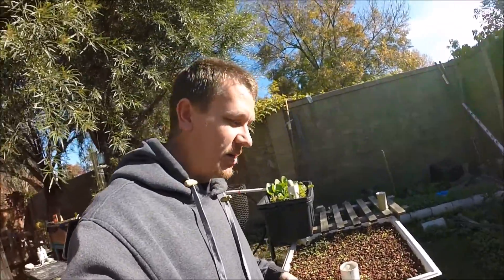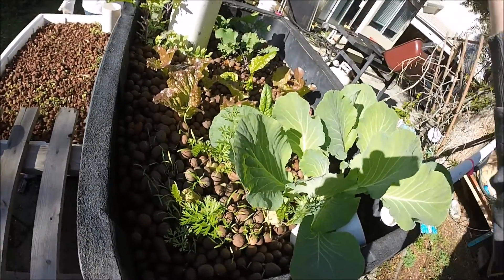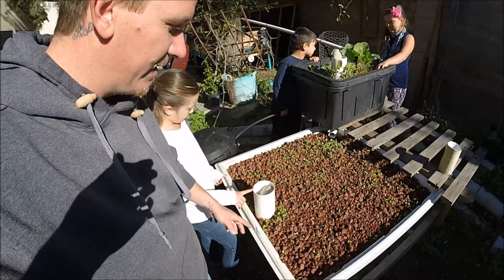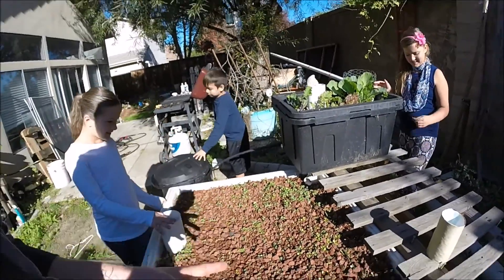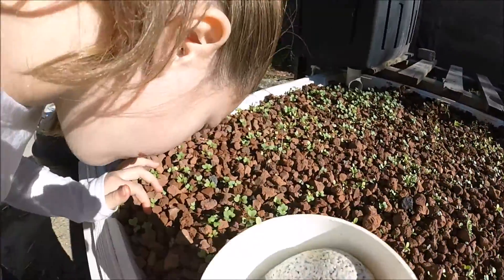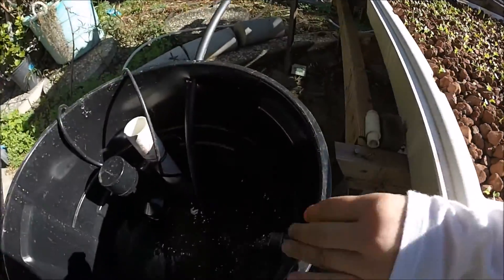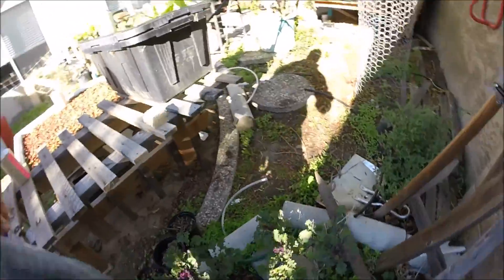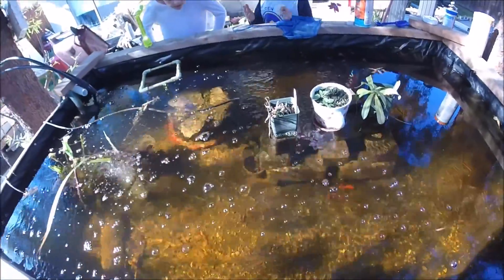EBB and FLOW hydroponics update. Purple Kale, lettuce, spinach, & chards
We give you the 2nd update to our EBB and FLOW hydro grow this year.